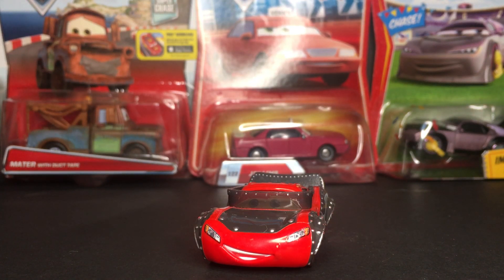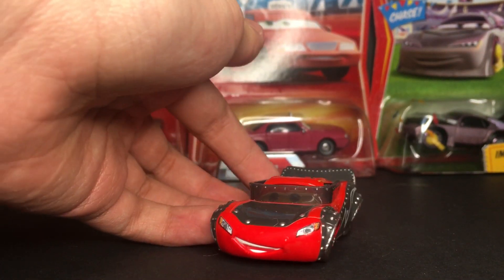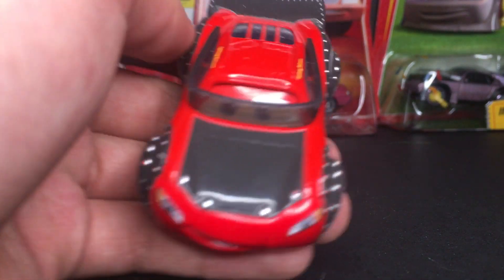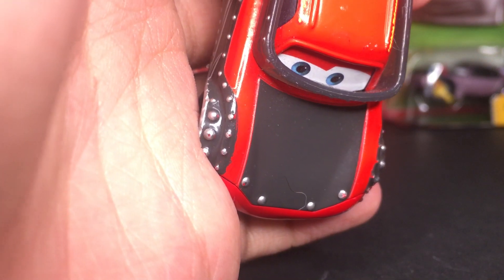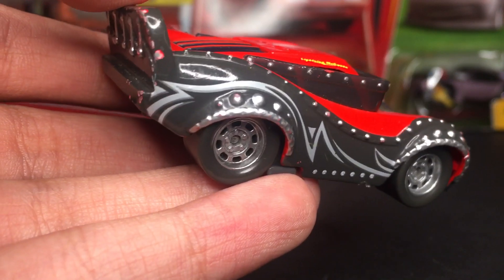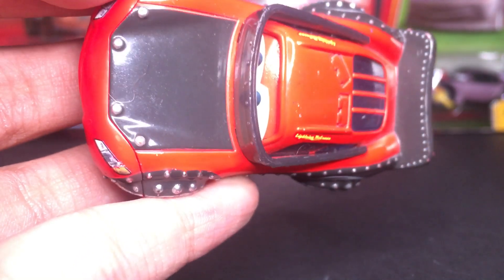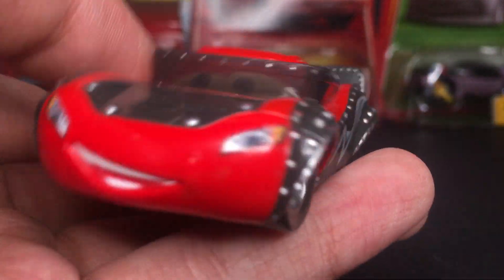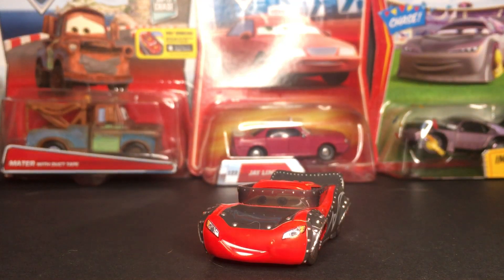Mattel Heavy Metal Lightning McQueen Disney Pixar Cars Toons Diecast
Thank you Anthony Mora Wong for suggesting this Diecast